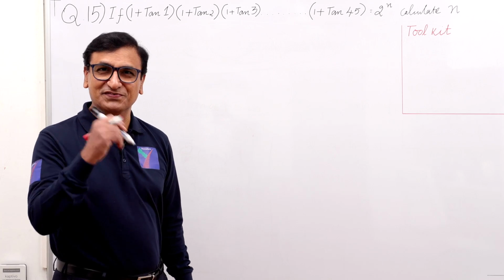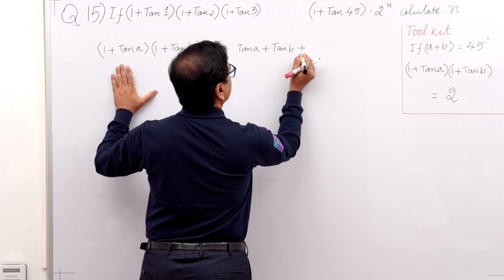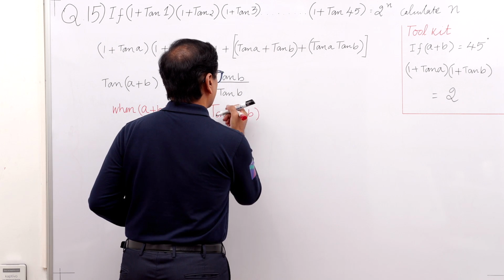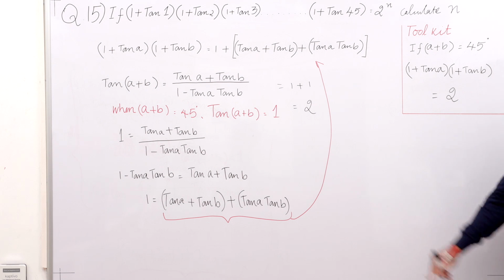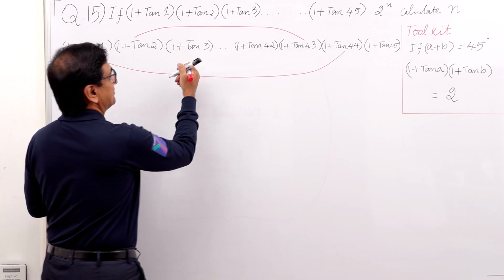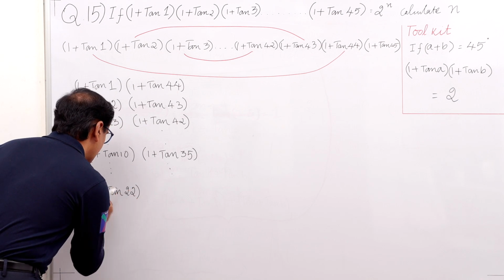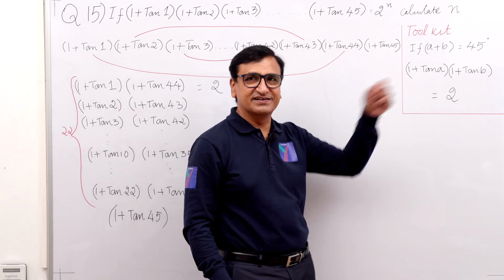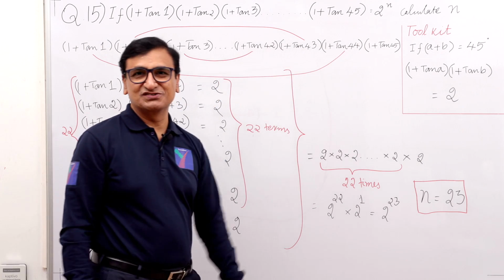Transposing The Question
The trigonometry worked out example number 15 of 25. The question is an interesting use of Tan (a+b) formula wen a+b is 45 degrees.